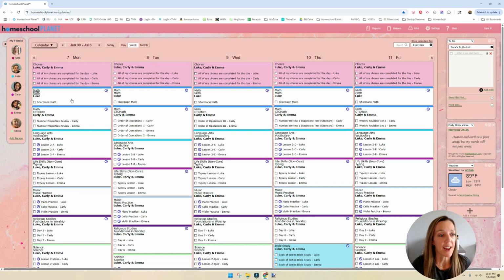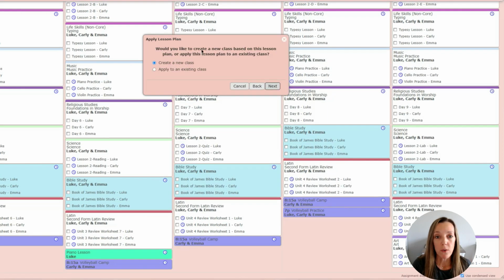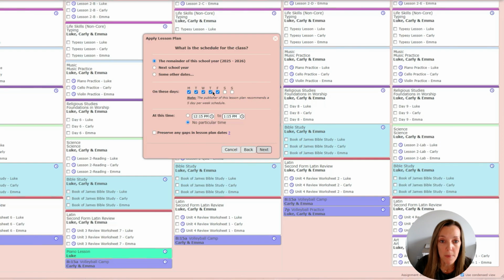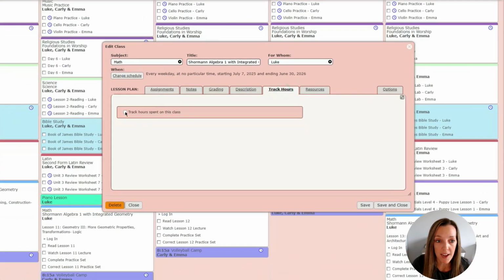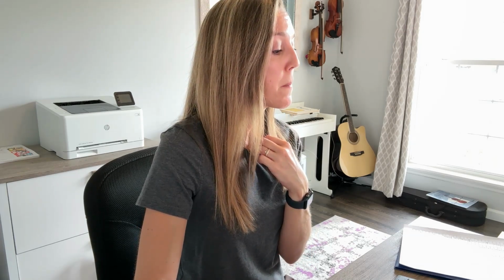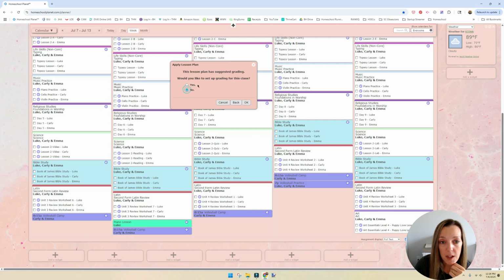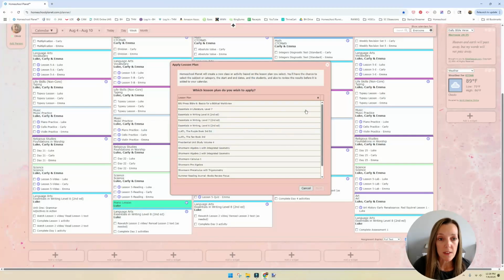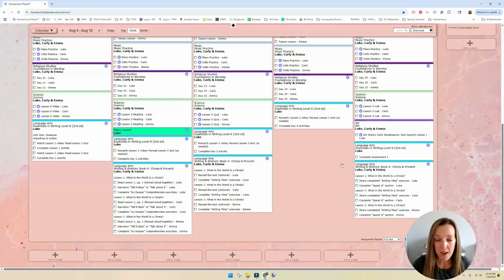Homeschool Planning Hack You NEED to Know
Need a simpler way to plan your homeschool year? In this video, I’m sharing one of my favorite homeschool planning shortcuts.

If you’ve ever felt overwhelmed by lesson planning or wished someone would just do it for you, this tool is going to be a game-changer.

📧 Let’s Connect! 📬

Hey there! I’m Sara, and I’m a teacher-turned-homeschooling mom to 4 kiddos (including a set of twins!). I balance homeschooling while working full-time from home, and am so thankful you are here.

I love sharing about homeschooling on my blog, Blessed Homeschool, where you’ll find tips, resources, and curriculum reviews. Whether you are a newbie or a veteran, I hope you will leave inspired and equipped with what you find.

Boring Legal Stuff:

• FTC: Blessed Homeschool is a participant in the Amazon Services LLC Associates Program, an affiliate advertising program designed to provide a means for sites to earn advertising fees by advertising and linking to Amazon.com.